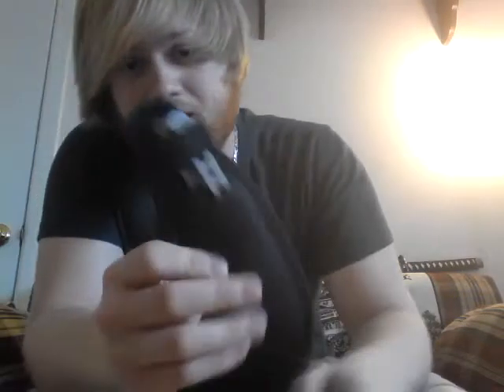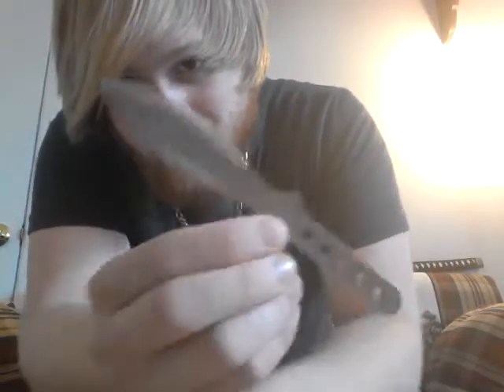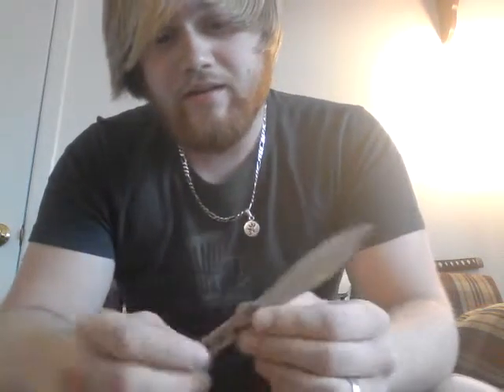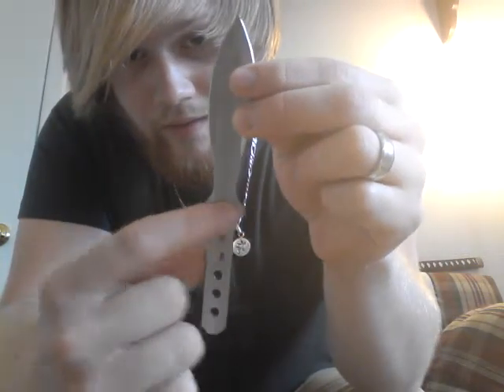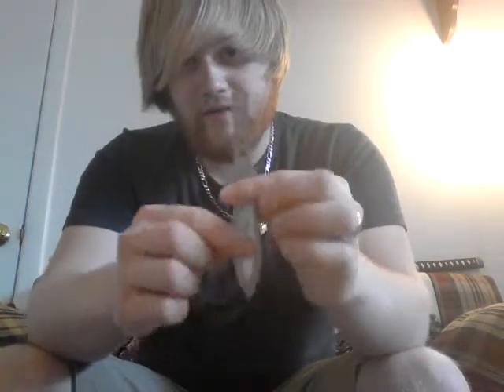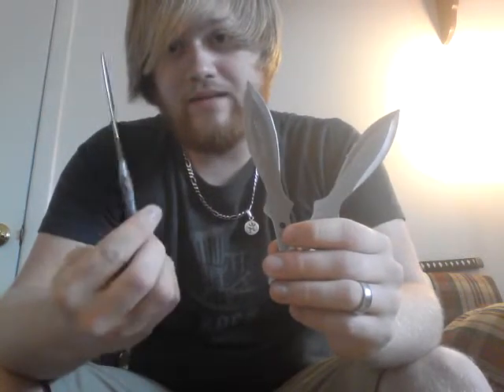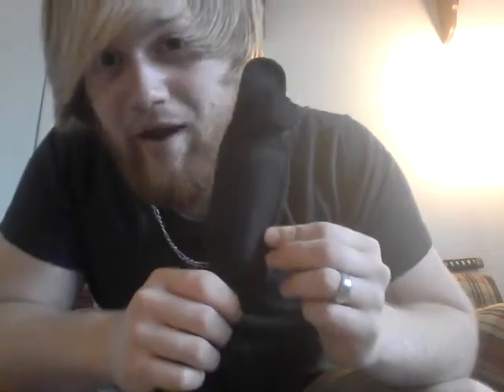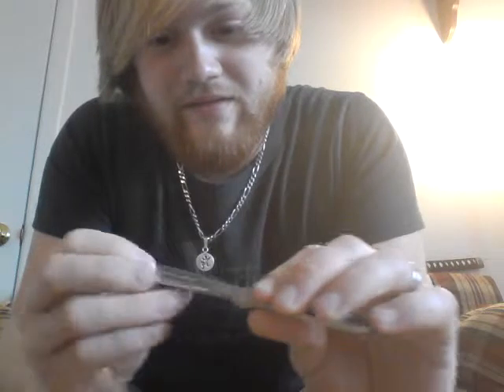Silver Wings Throwing Knives Review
This is the review for the 3 piece Silver Wings throwing knives set with sheath.